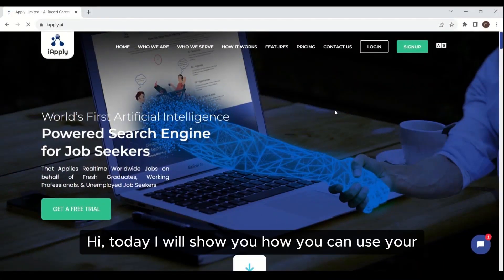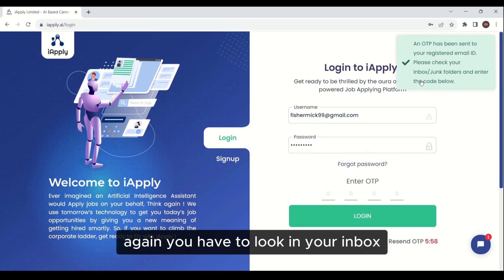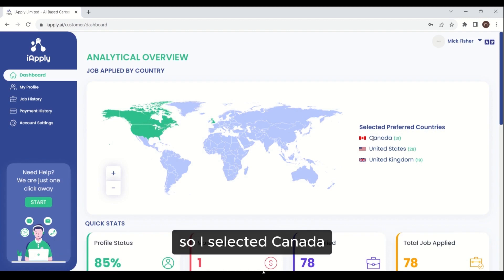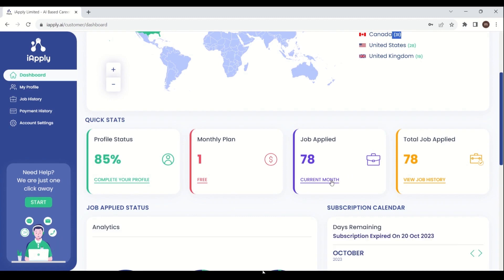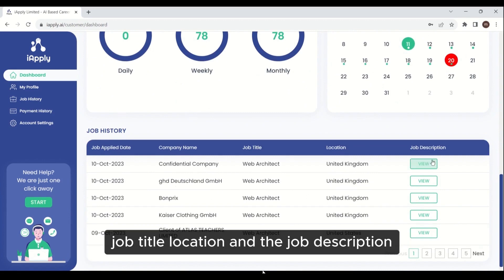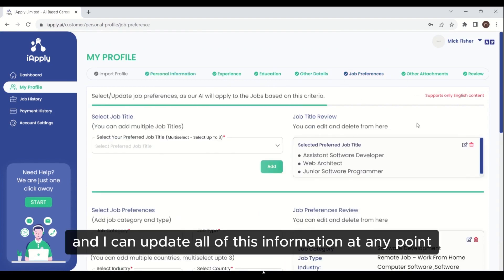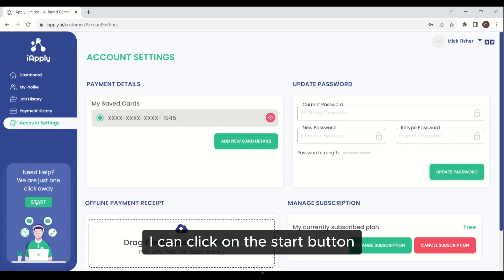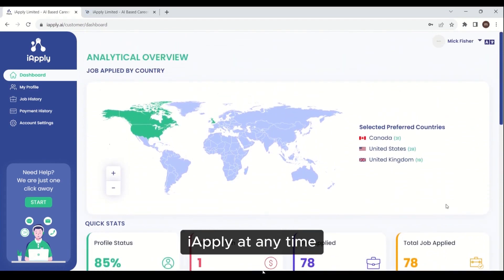Mastering iApply Job Portal - Step-By-Step Dashboard Tutorial For Career Success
Welcome To The Gateway Of New Career Opportunities With iApply! This Video Is Your Comprehensive Guide To Mastering Our Dashboard, Designed To Make Your Job Search Seamless And Effective. From Setting Up Your Profile To Advanced Tips For Tapping Into The Full Power Of iApply's Features, We Cover It All. Understand How To Easily Navigate Job Postings, Organize Your Applications, And Use Real-Time Updates To Your Advantage. Turn Your Job Search Into A Job Found
Try iApply For Free